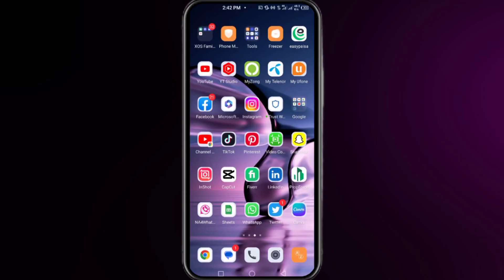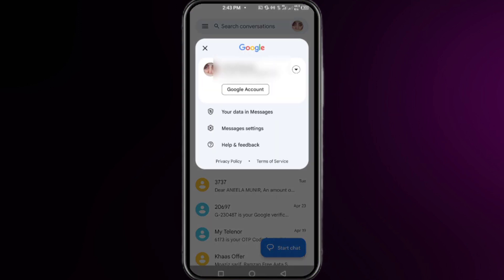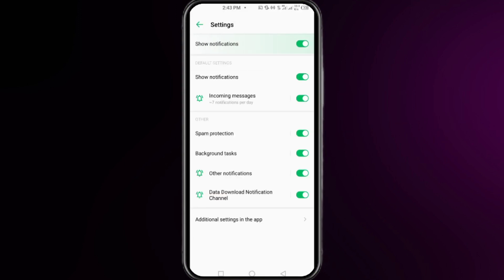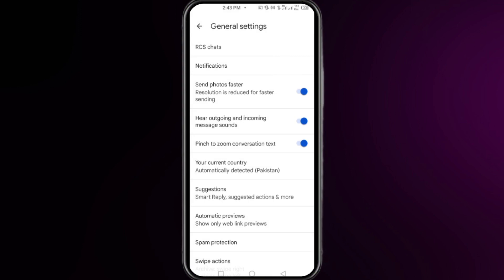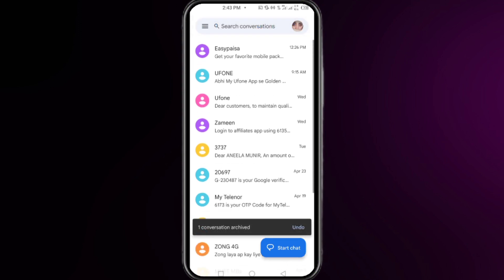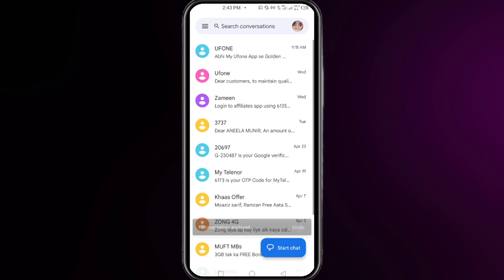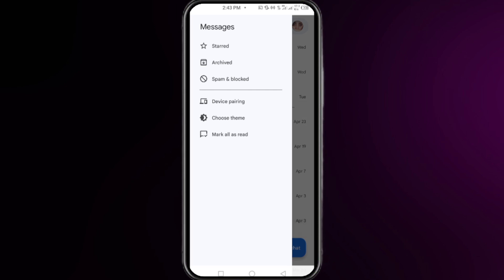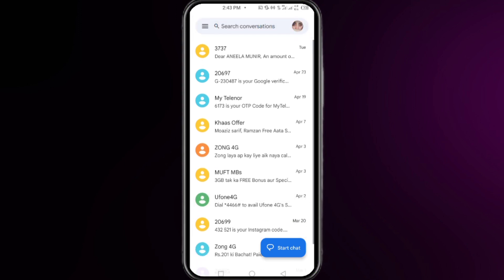HOW TO HIDE TEXT MSGS ON ANDROID! (NEW UPDATE)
Are you looking for a way to keep your text messages private on your Android device? In this video, we'll show you how to hide text messages on Android using a new update. With this method, you can keep your sensitive conversations hidden from prying eyes, and protect your privacy.

First, we'll walk you through the steps to enable the hidden message feature on your Android device. Then, we'll show you how to create a secret folder to store your private messages. You'll learn how to move your sensitive conversations to this folder, and how to access them whenever you need to.

We'll also discuss some best practices for keeping your text messages secure, such as setting a passcode or pattern lock on your device, and regularly clearing your message history.

If you're concerned about your privacy and want to learn how to hide text messages on Android, this video is for you. With our step-by-step guide, you can keep your messages safe and secure, and enjoy greater peace of mind.